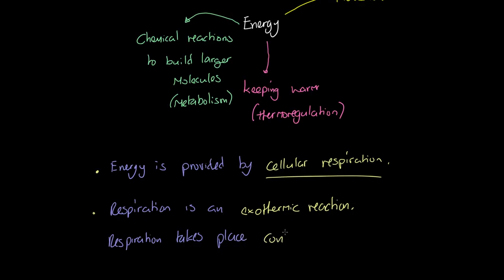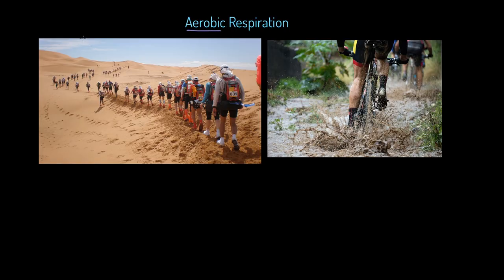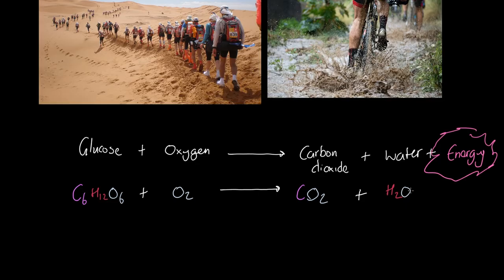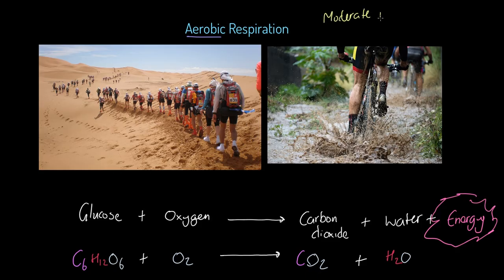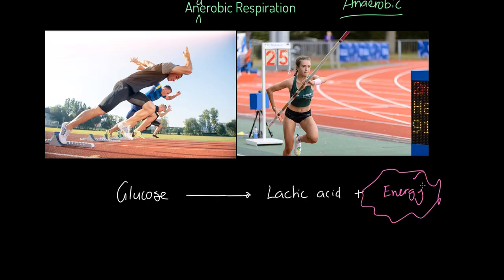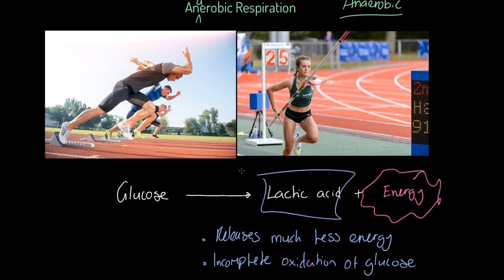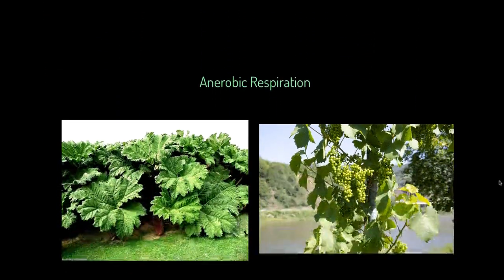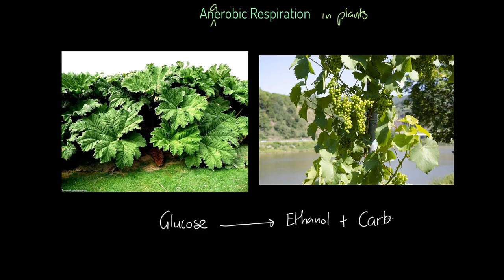AEROBIC AND ANAEROBIC RESPIRATION